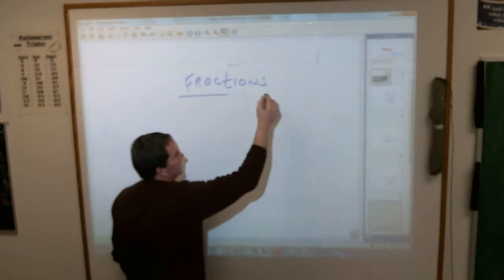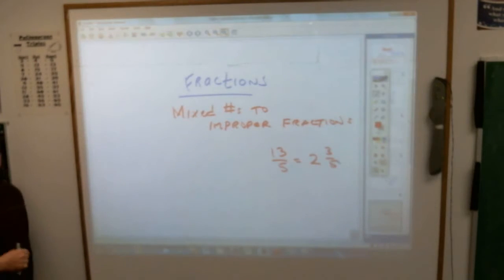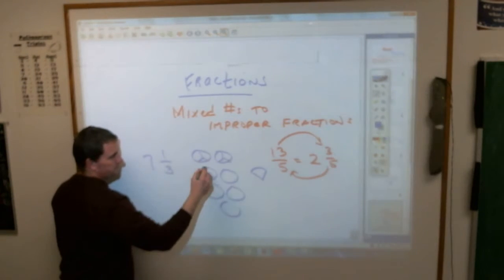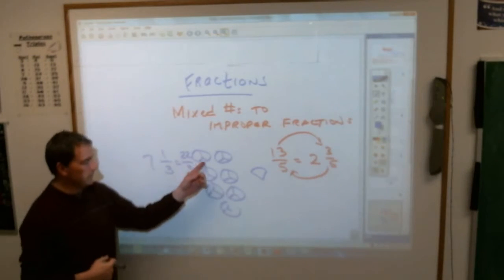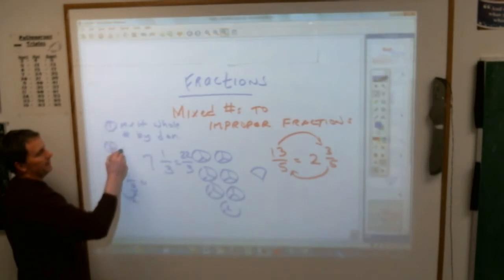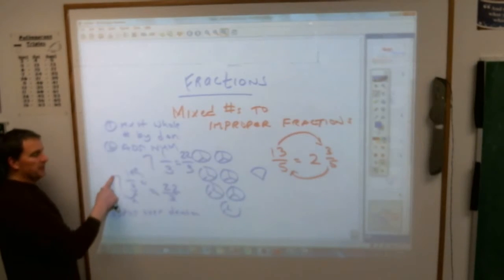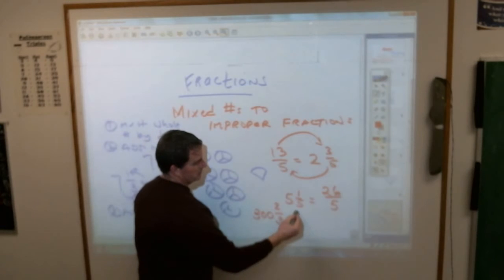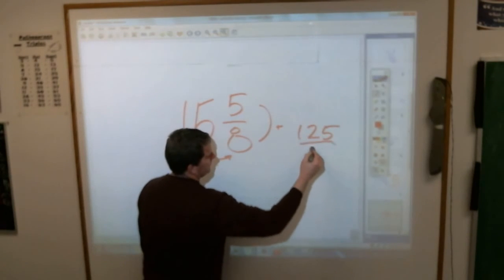6 Lessson 62 MIxed as improper